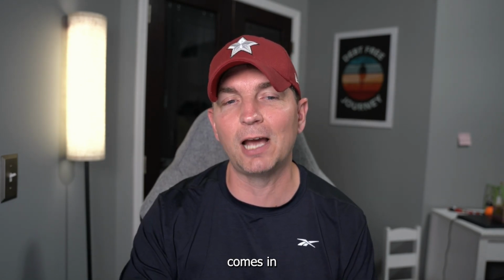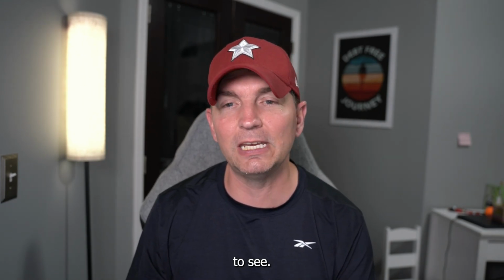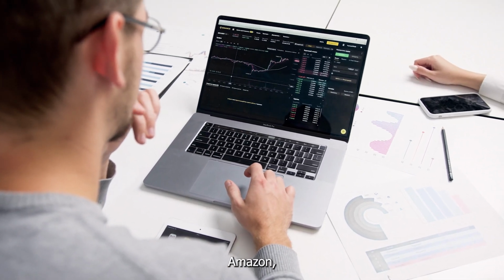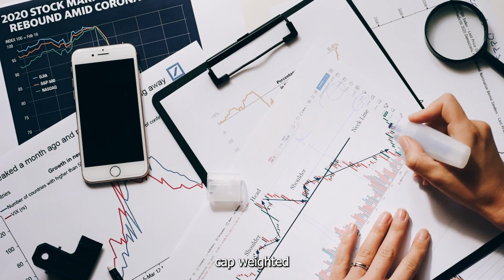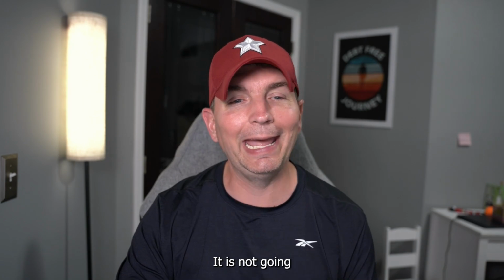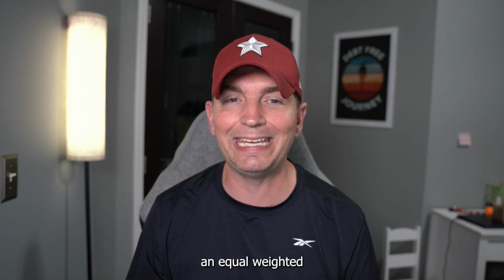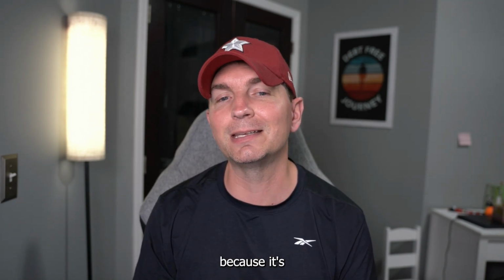3 Invesco ETFs to Retire Rich [2024]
Are you looking for the best Invesco ETFs to secure a wealthy retirement in 2024? Look no further! In this video, we break down 3 top Invesco ETFs that can help you build a robust retirement portfolio. Whether you're a seasoned investor or just starting out, these ETFs offer a mix of growth potential and stability to help you retire rich. Watch now to learn more about these 3 Invesco ETFs and start planning for your financial future today!

Watch This Next:
🔷Top 3 Fidelity ETFs for Retirement Investing (2024)

On Furry Hippo Finance we teach financial education, financial independence, how to budget, invest in yourself, sort of a financial literacy 101.